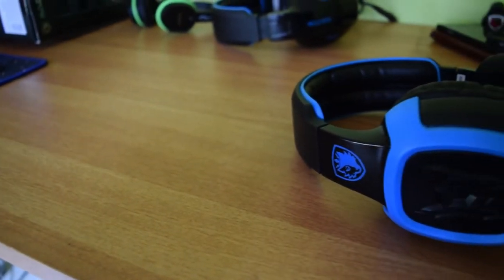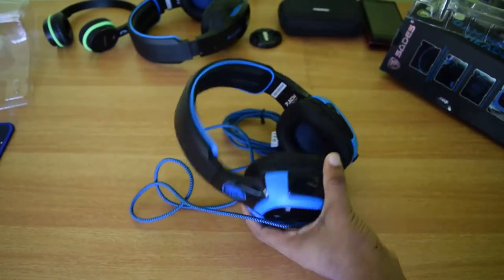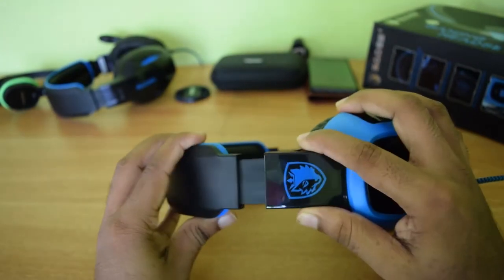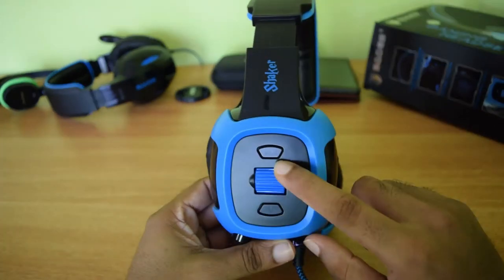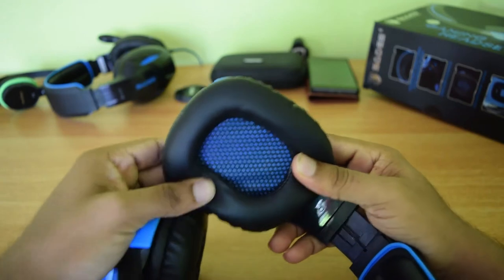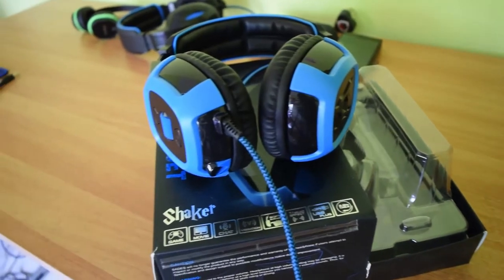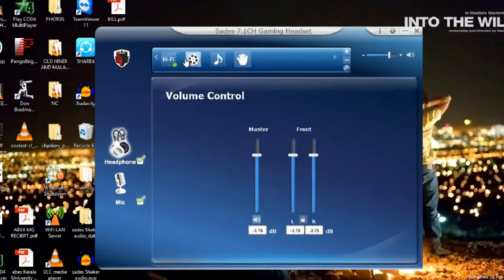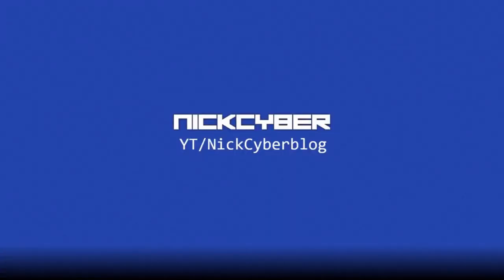Sades Shaker SA-906 Review //GAMING HEADPHONES//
This is the video review of Sades Shaker SA-906 gaming headphones.These headphones offer 7.1 surround sound and Inbuilt vibrations.

TECHNICAL SPECS:
-Loudhailer Speaker: Φ30mm
-Driver Diameter: Φ40mm
-Frequency Range: 20Hz-20KHz
-Sensitivity: 111dB+3dB
-Impedance: 32Ω
-Distortion : ≤2.5% THD
-Max Input Power: 50mW
-Mic Diameter: Φ6.0×5.0mm
-Sensitivity: -54dB+3dB
-Directivity: Omnidirectional
-Mic Inpedance: ≤2.2KΩ
-7.1 Virtual Sound Channels: 7.1 Virtual Speaker Shifter
-Plug Type: USB
-Cable Lenght: Appr. 3.0m
-Net Weight: Appr. 415g